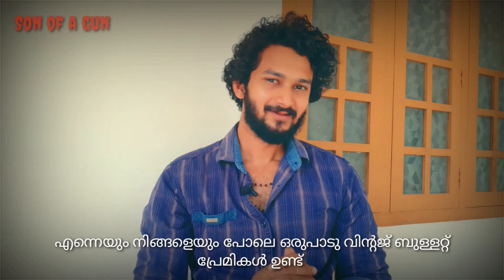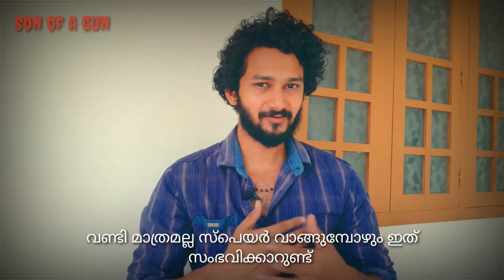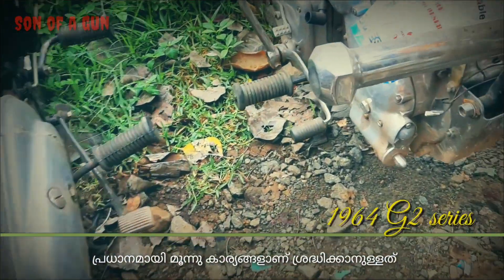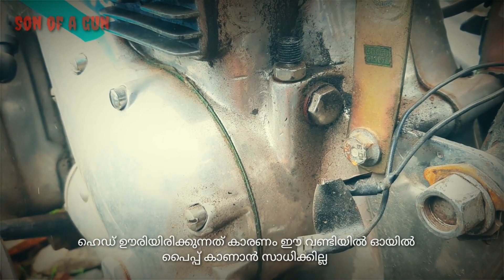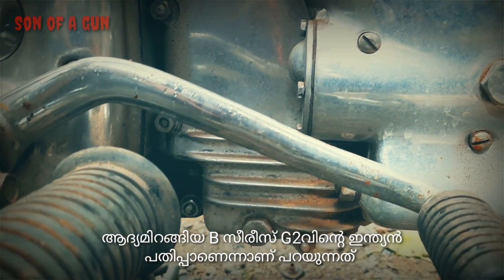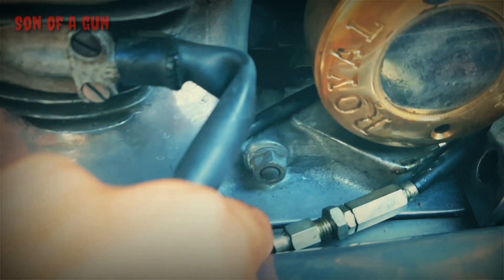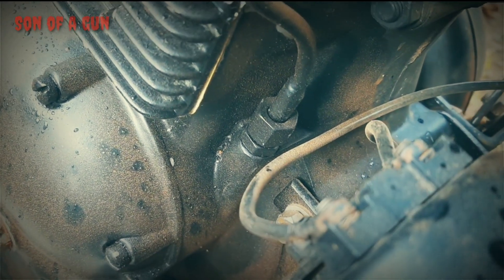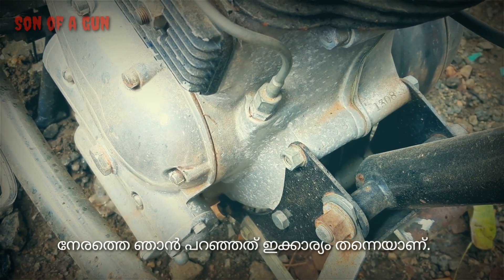How to identify old bullet model | G2 model bullet engine external features | Must watch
How to find if an old bullet is G2.Watch this video along with the breather arrangement video before you plan to buy a vintage bullet.Dont get cheated.

Send photos of the bullet you wish to buy including serial number photos to the instagram channel